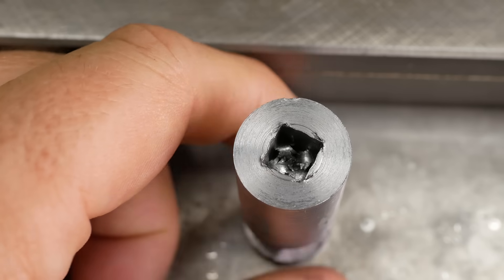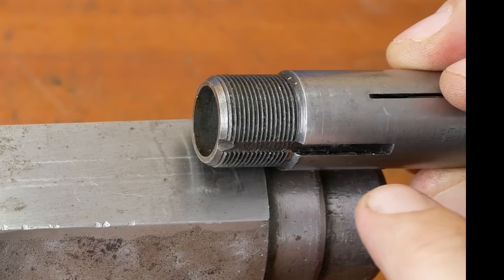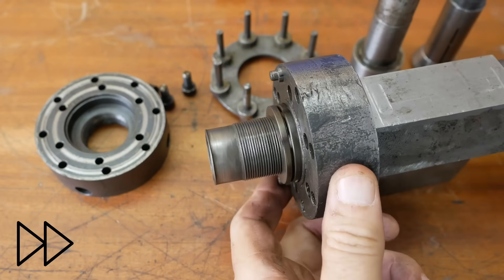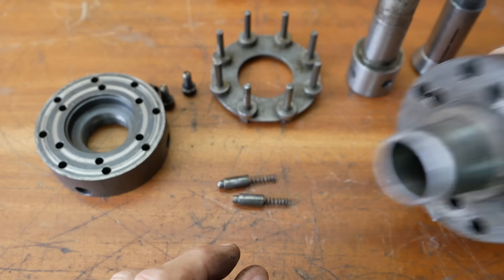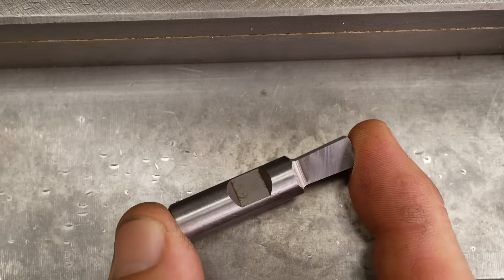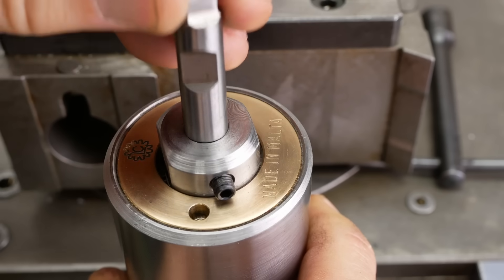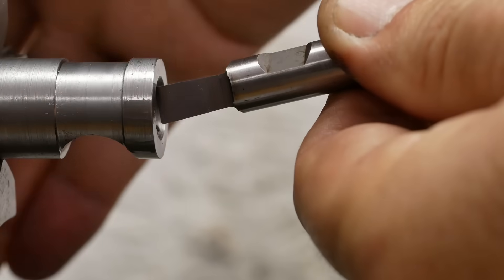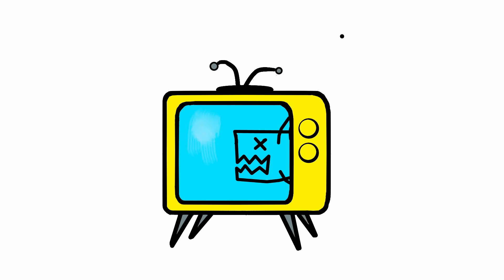Broaching problems - fixing my old indexer || RotarySMP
Shop made indexer I have had for a while. Needs some work.

Mitutoyo Digimatic calipers:
00:00 - Intro
00:17 - Make a new broach bit.
00:36 - Strip down the indexer
03:39 - Ultra sonic bath
04:10 - Adding an anti-rotation pin
07:17 - Why does rotary broachng still not work?